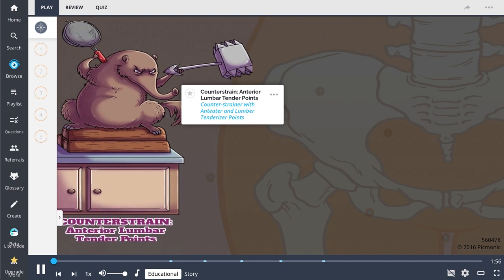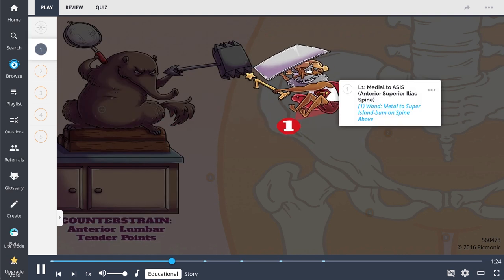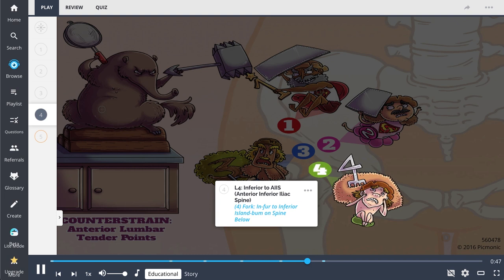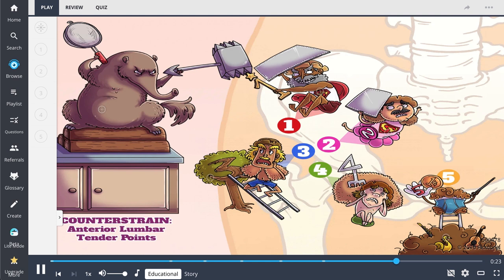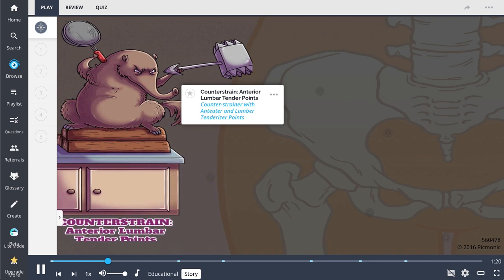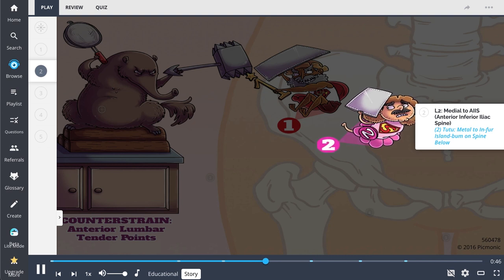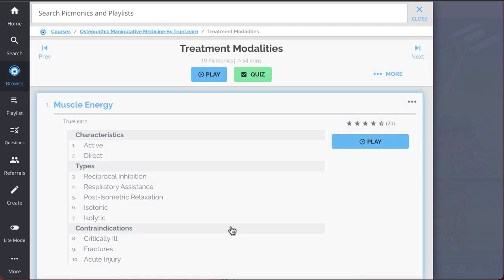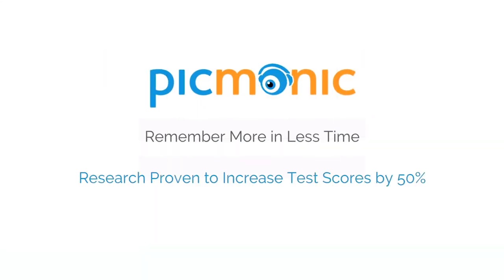Let’s Break Down the Anterior Lumbar Points! (Step 1, COMLEX, NCLEX®, PANCE, AANP)